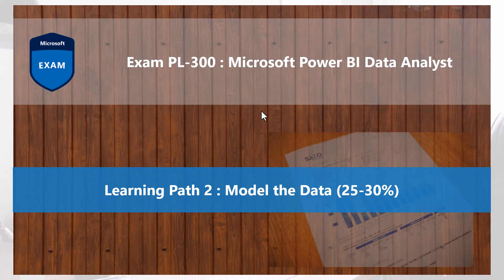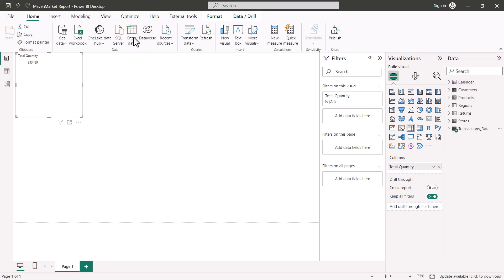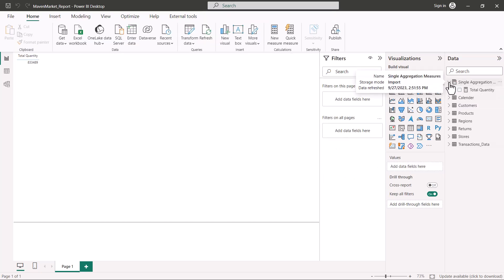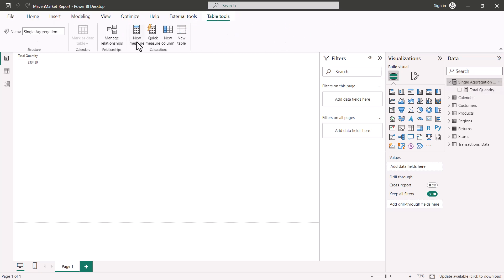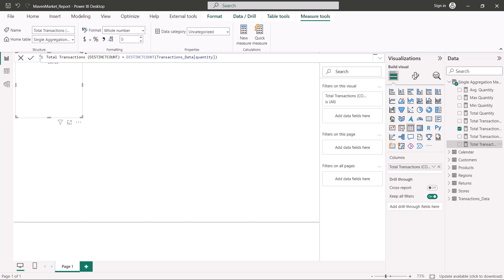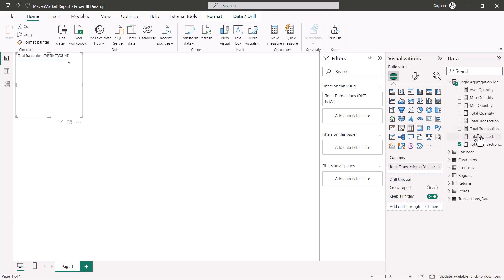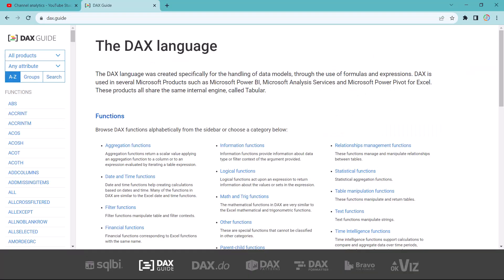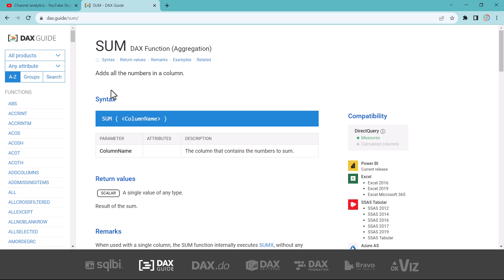42. Crack the Power BI PL-300 Exam Preparation - Create single aggregation DAX measures in Power BI